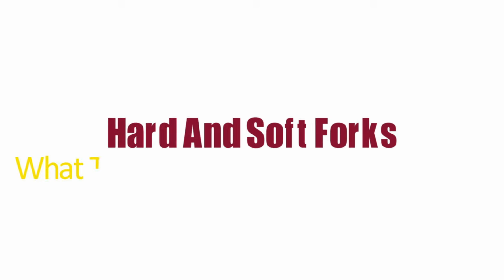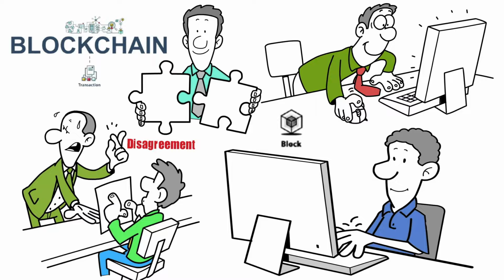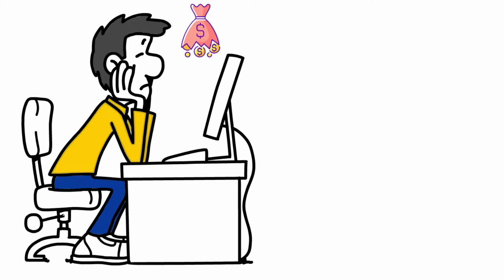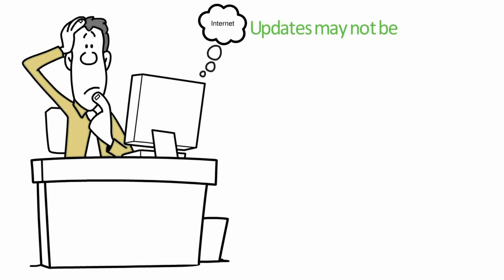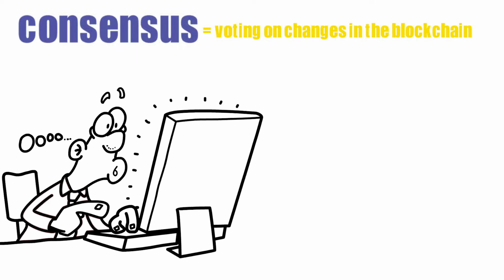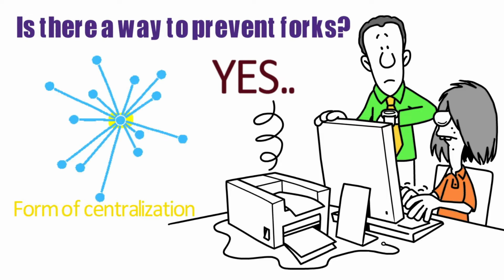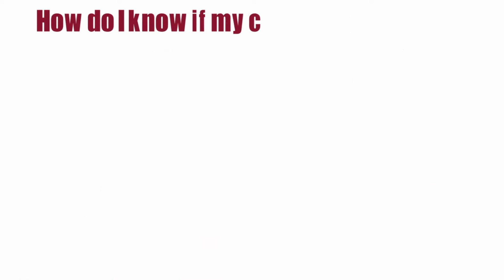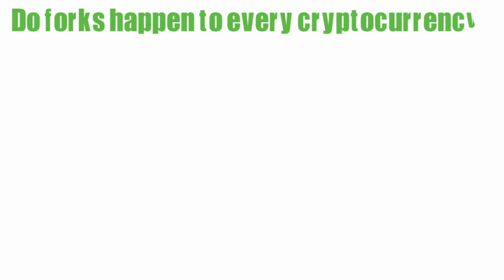Difference Between Hard Folk And Soft Forks | Explained With Animation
Discover The Secrets On How To Create And Sell Your Own NFTs

Welcome to The Metaverse Economy, where we make talk about the metaverse, nft, crypto and the blockchain.

The Metaverse is an expansive network of persistent, real-time rendered 3D worlds and simulations that support continuity of identity, objects, history, payments, and entitlements, and can be experienced synchronously by an effectively unlimited number of users, each with an individual sense of presence.

This channel will focus on Metaverse, nft, crypto metaverse, metaverse crypto, and metaverse projects. We will also make videos on virtual reality, nft games, facebook metaverse, metaverse nft, top metaverse games, and  metaverse facebook.